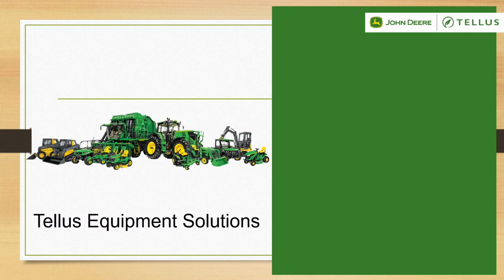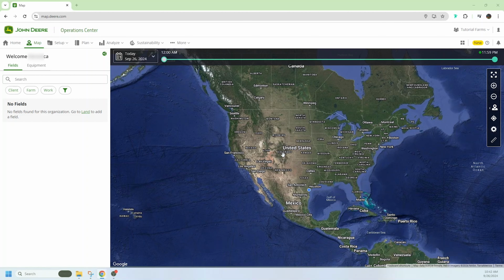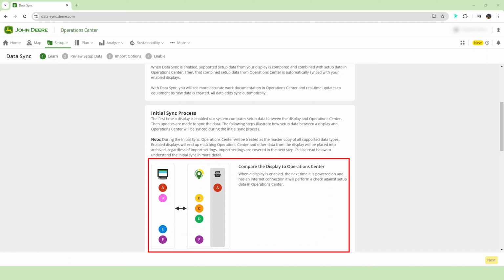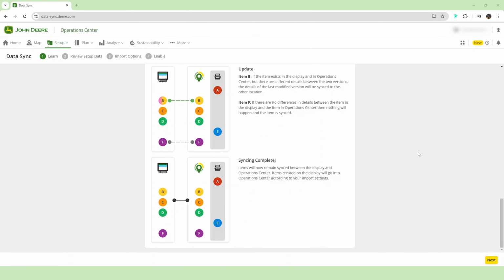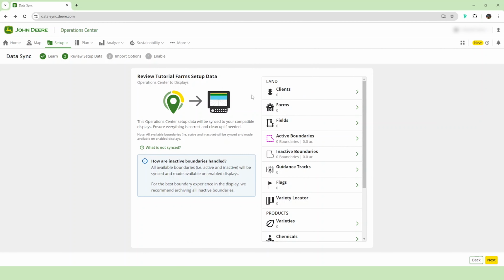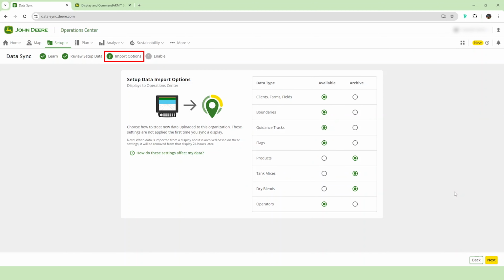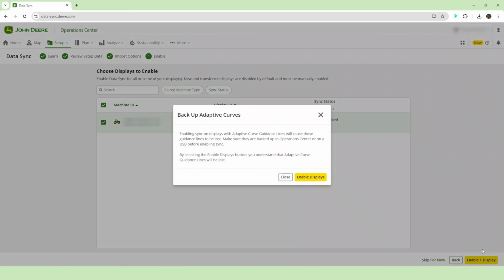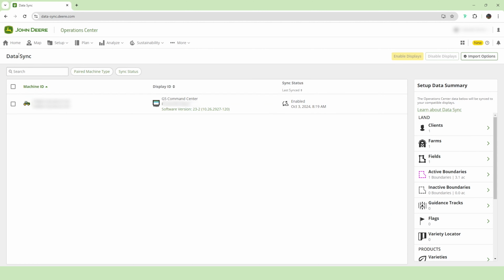First Data Sync | Setup Menu | John Deere Operations Center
This is the second video in our series about the Setup Menu. This reviews the initial process for Data Sync in John Deere Operations Center. We will review how data is transferred over the air and how it is organized in the table view of Operations Center.